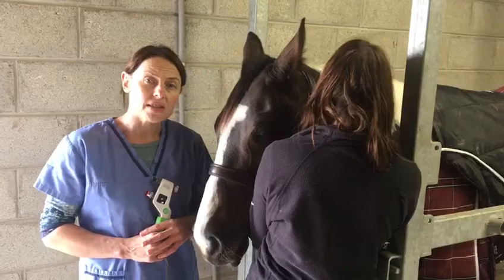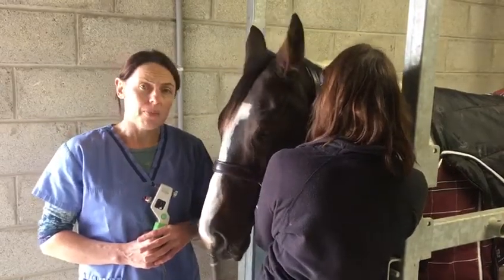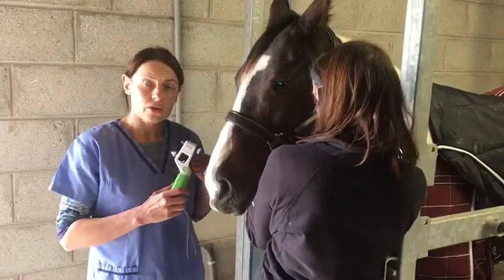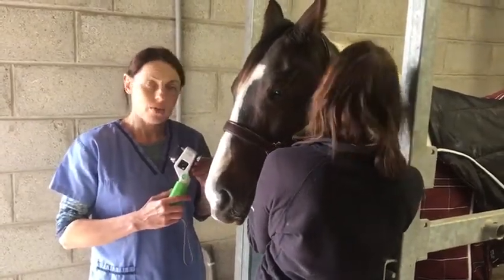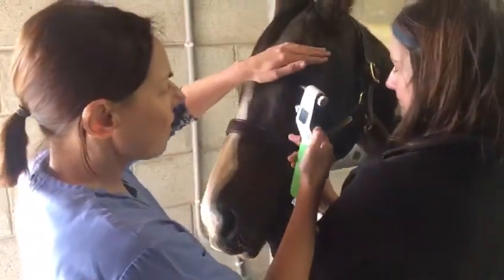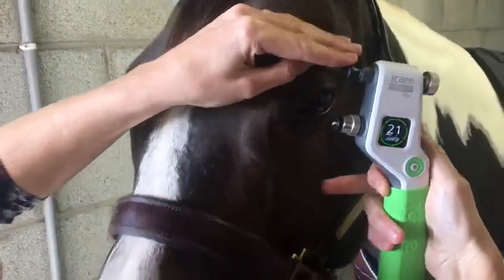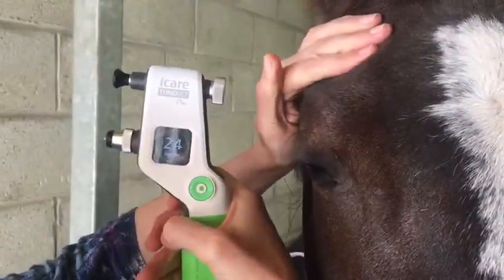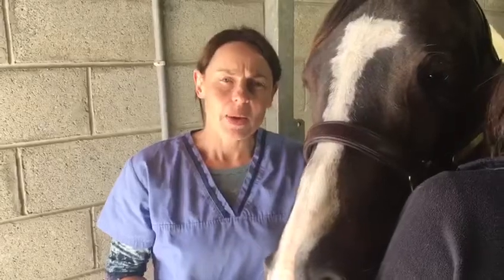How to measure equine IOP with the TONOVET Plus?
Veterinary ophthalmologist Natasha Mitchell (MVB DVOphthal MRCVS) demonstrates how to measure intra ocular pressure of a horse.